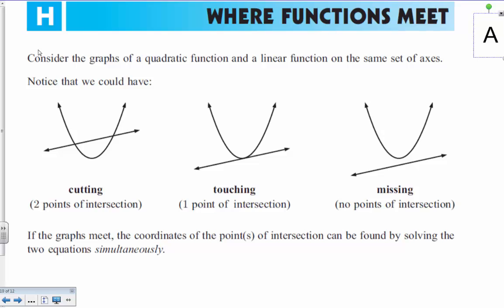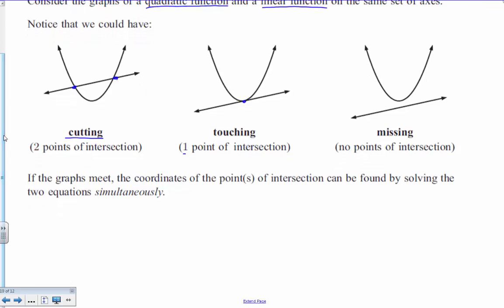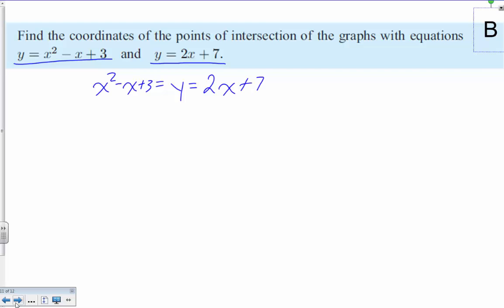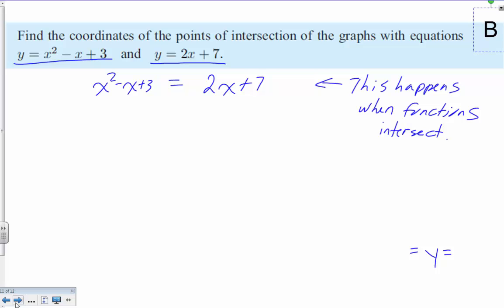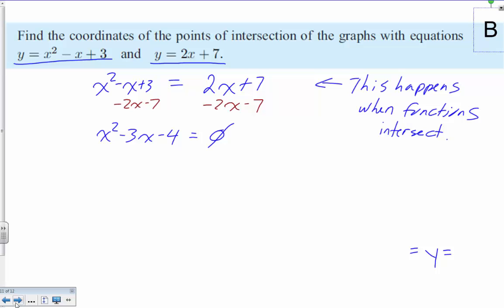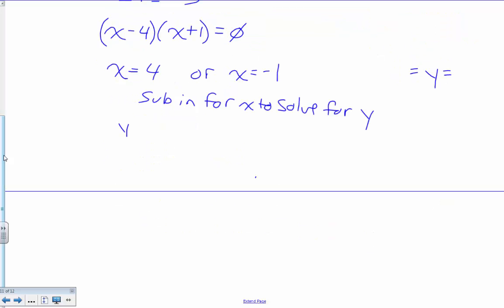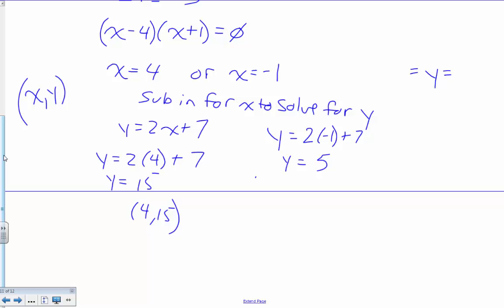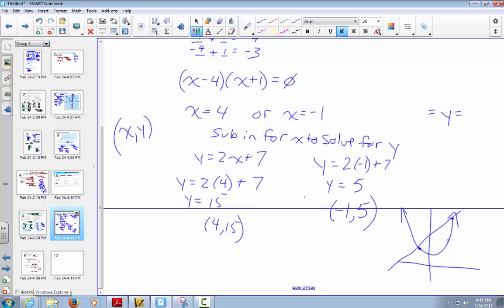Where Functions meet